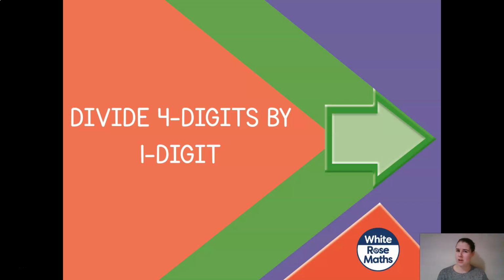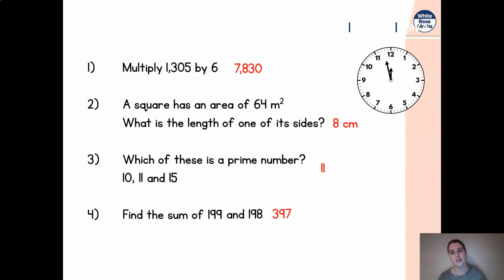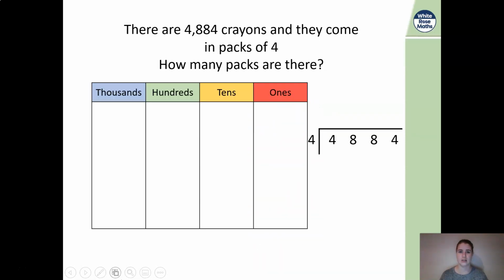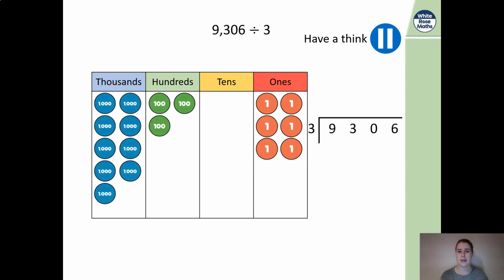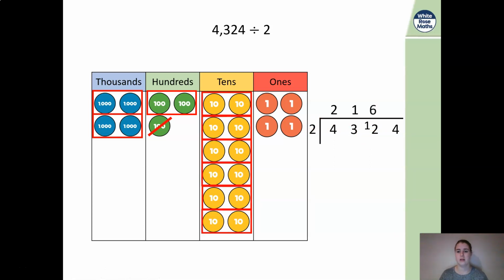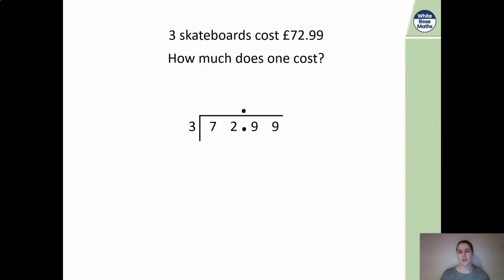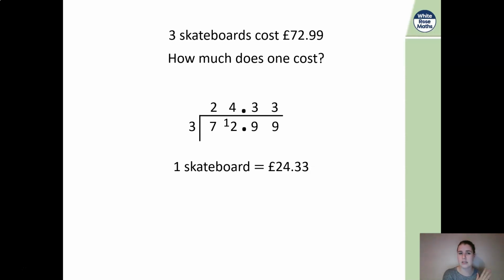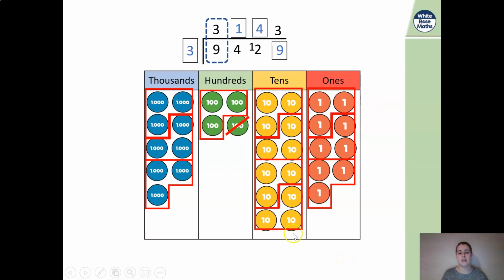Year 5 Maths 28th Jan